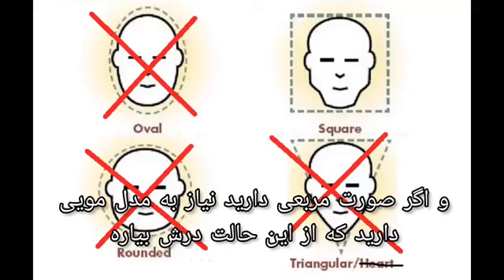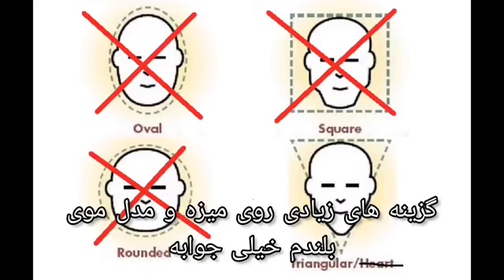چه مدل مویی مناسب حالت صورت منه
deep credit: @alpham

در حال حاضر غالب آرایشگر ها یک مدل میزنن و تقریباً اکثر جوون ها و نوجوان ها یک مدل مو دارن !

سعی کنید خودتون مدل مورو انتخاب کنید تا نتیجه بهتری بگیرید 🔥